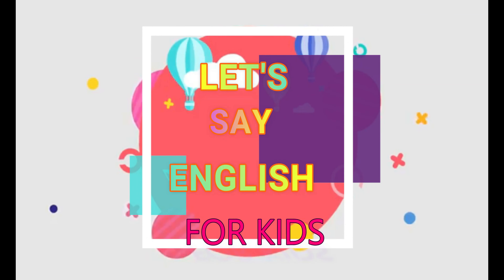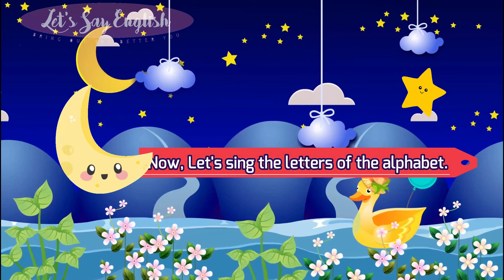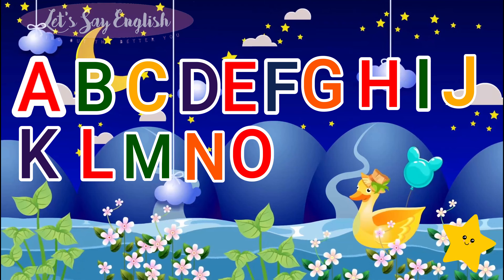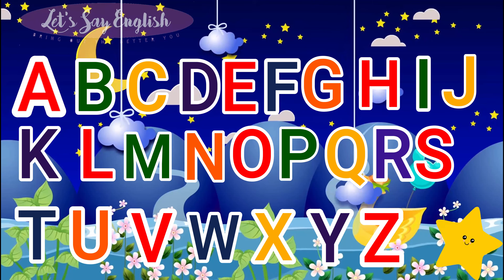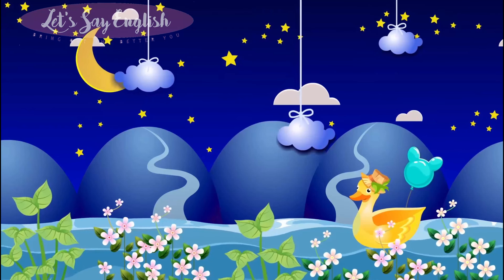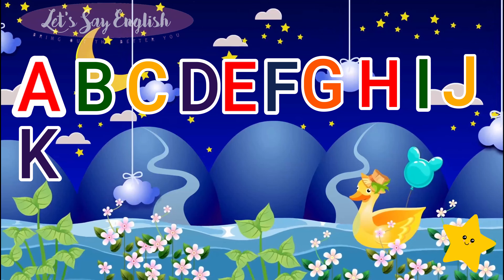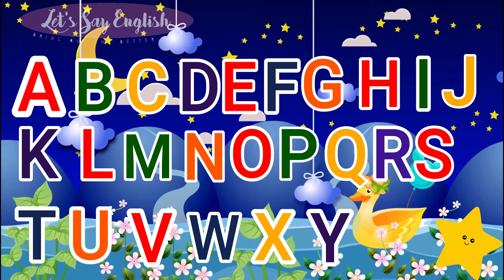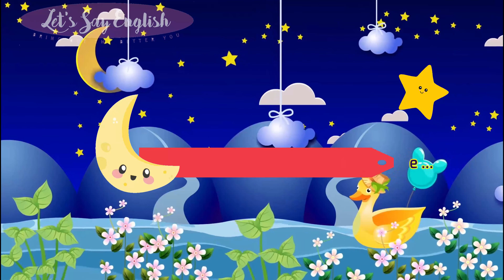LSE Song #3 Alphabet Song